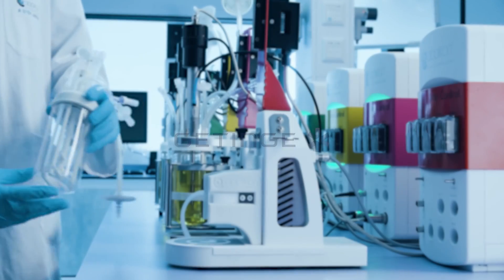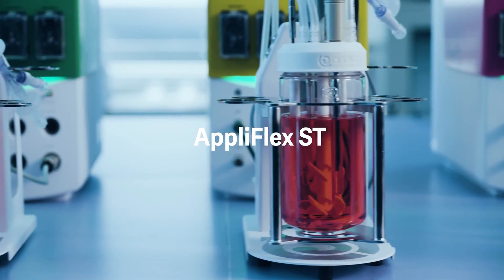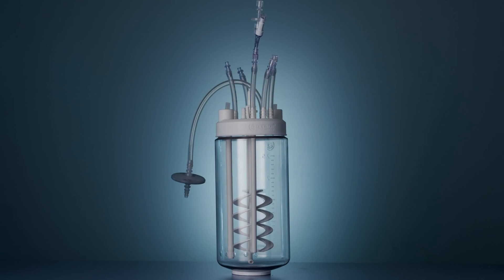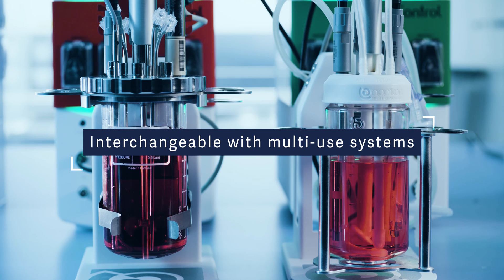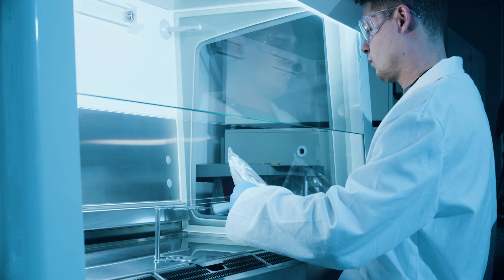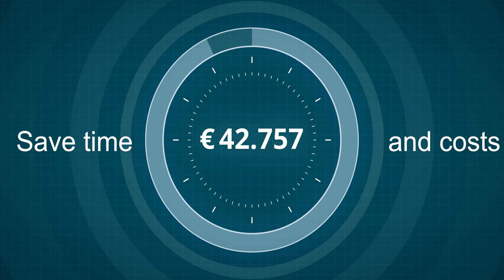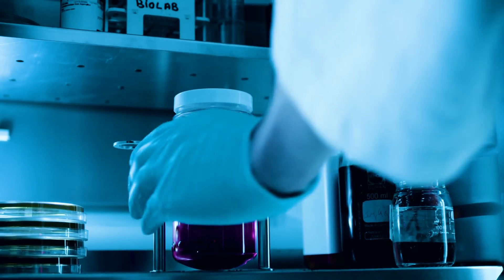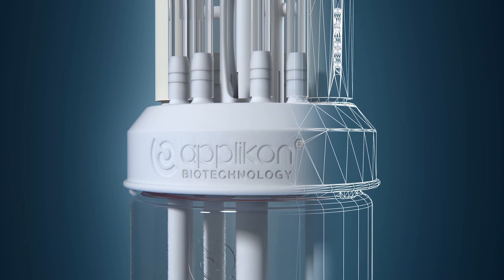Getinge Applikon AppliFlex ST - Customizable single-use bioreactor for laboratory applications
Discover our configurable single-use lab-scale bioreactor for microbial and cell cultures.